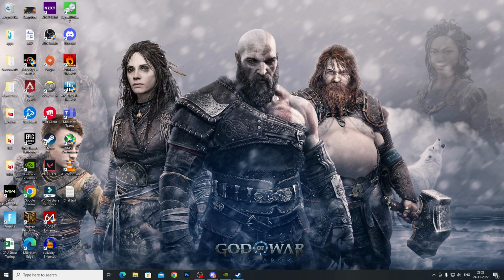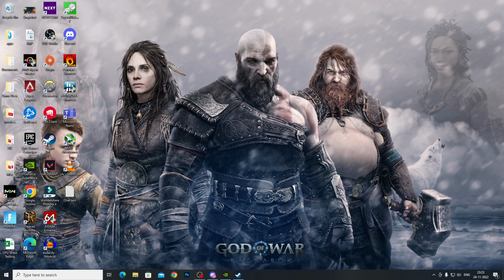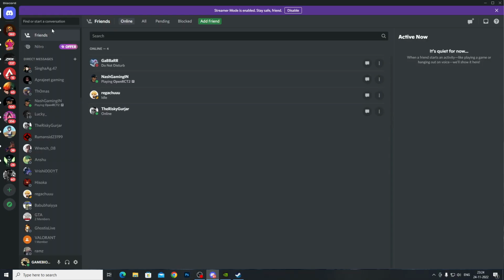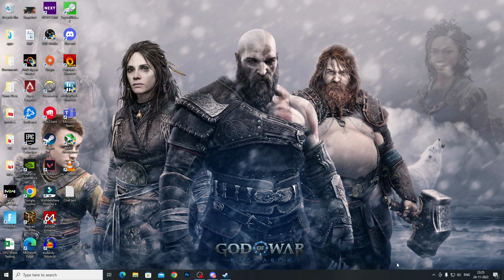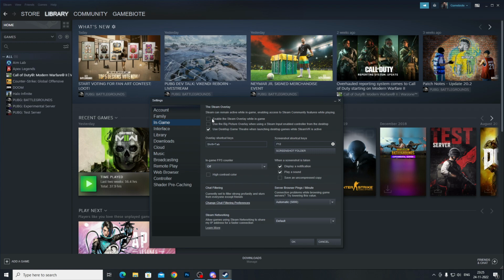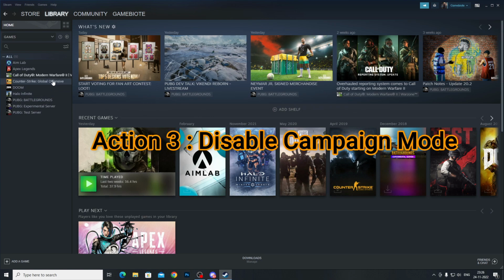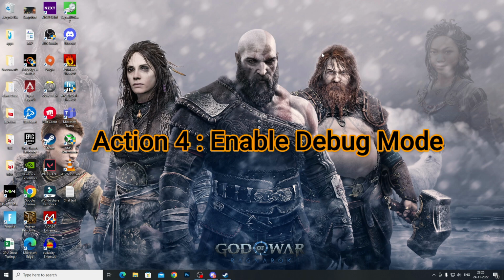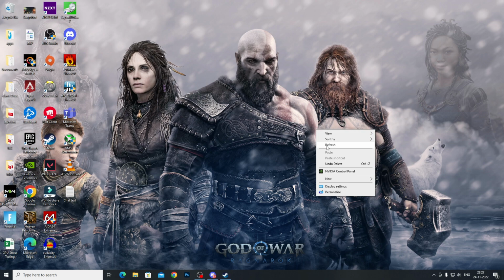How To FIX Call Of duty : Modern Warfare 2 Multiplayer & Warzone 2.0 Crashing (Fix MW2 Crashing)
Hi All

In this Video you will find out some methods and actions to prevent call of duty modern warfare 2 multiplayer and Call of duty warzone 2.0 from crashing.
I have my game installed on steam and i have the latest Nvidia Graphic Drivers installed.

If you're struggling to play Modern Warfare 2 multiplayer or Warzone 2.0, this video is for you! I'll show you how to fix Modern Warfare 2 & Warzone 2 crashing on PC, and how to get them running smoothly again. Whether you're having trouble with the single player or multiplayer portions of the game, this video will help you get started troubleshooting the issue.

There are 4 steps/guide in this video that you can do to stop your game from crashing.

I have tried to keep the video to the point and if this helps you, make sure to share it with someone who is facing the same issue.

Much Love :)